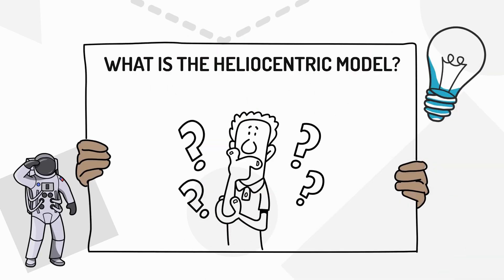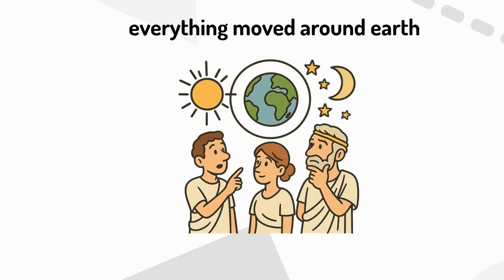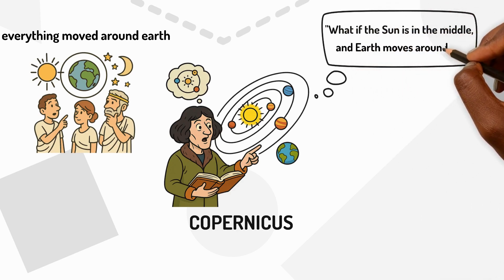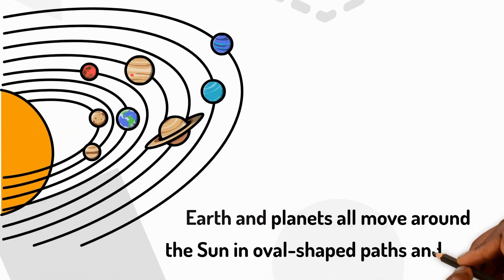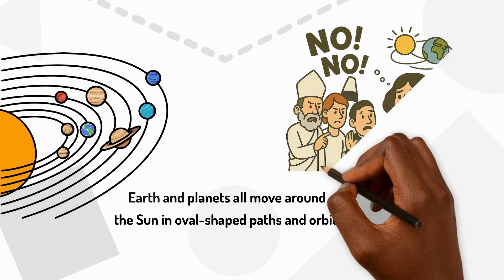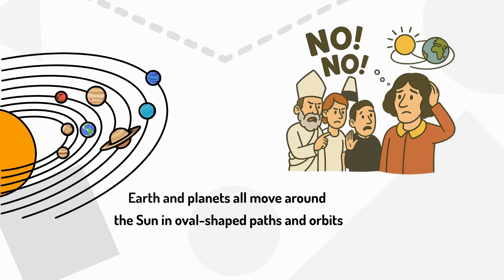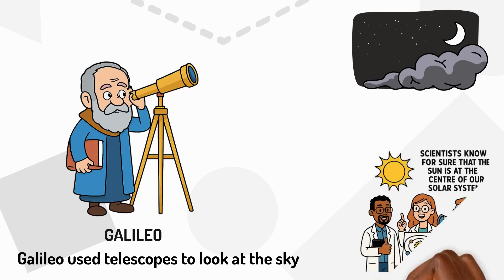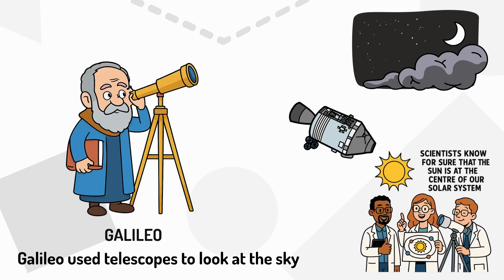The Heliocentric Model | Earth and Space Year 5 Lesson 6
☀️ Heliocentric model, Copernicus, sun-centred system — learn how the idea that the Earth orbits the sun changed science forever. Discover what heliocentric means and why it was hard to accept.

🌀 In this Earth and Space lesson, you’ll discover:
✅ What the heliocentric model is
✅ How Copernicus challenged the old Earth-centred idea
✅ What “helio” and “centric” mean
✅ How Galileo proved it using telescopes
✅ Why we now know the sun is at the centre of the solar system
✅ That we’ve even sent spacecraft to study planets

🔎 Perfect for:
🔹 Year 5 Earth and Space lessons
🔹 Understanding scientific models and change over time
🔹 Astronomy and history in primary science
🔹 CBSE, ICSE, EVS, Arabic and Filipino grade 4–5 learners